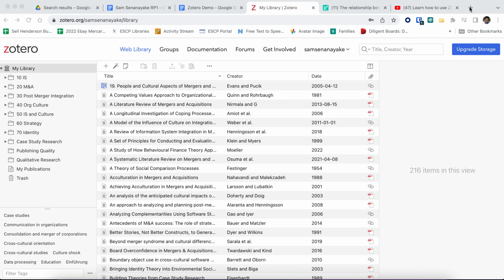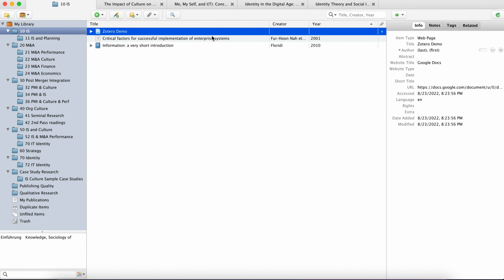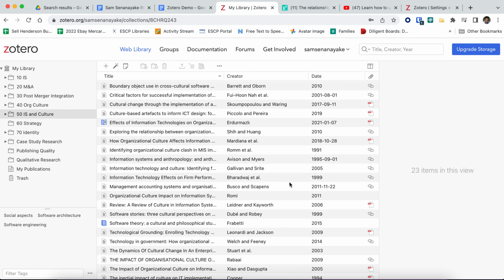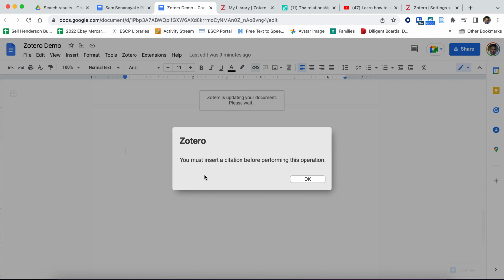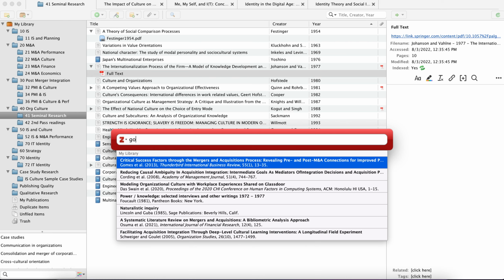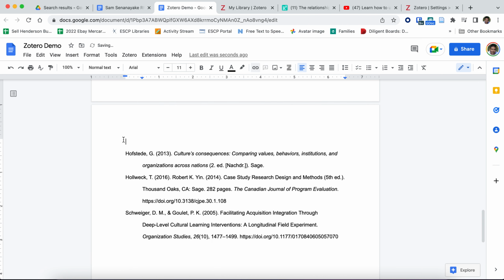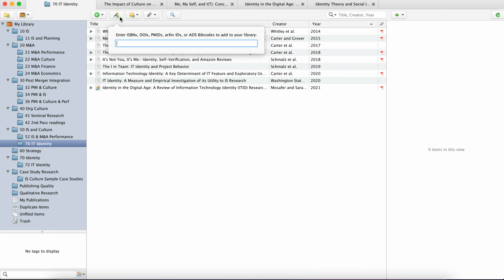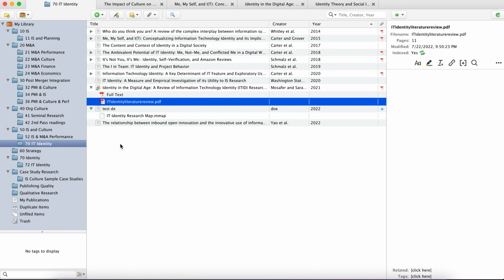Zotero overview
How to use Zotero, including account setup, importing files, adding citations and references.